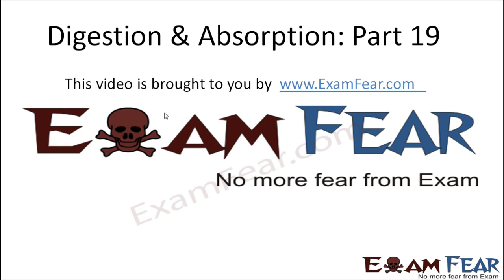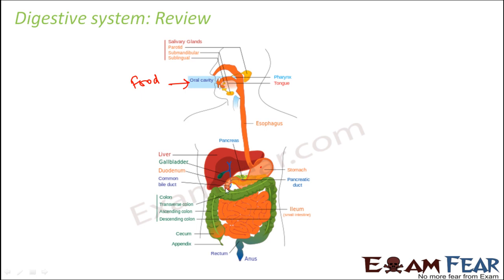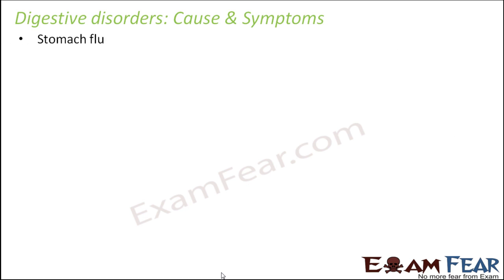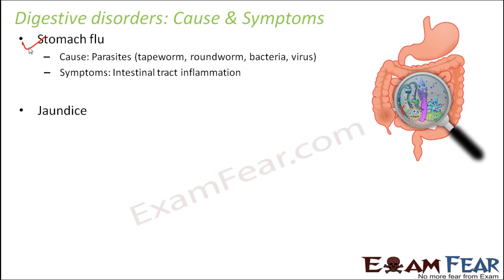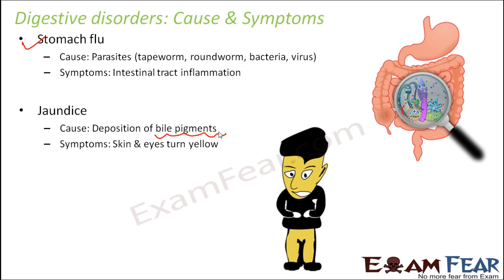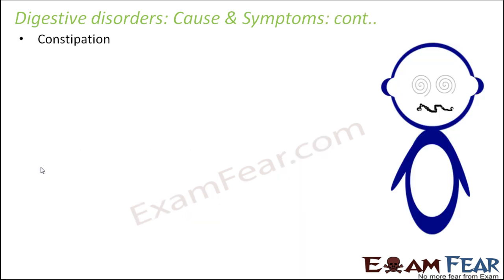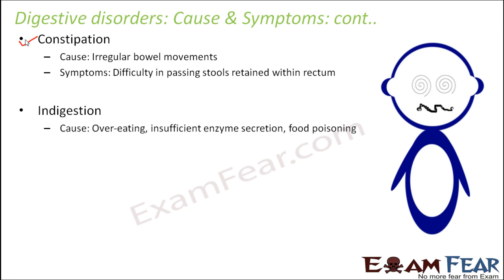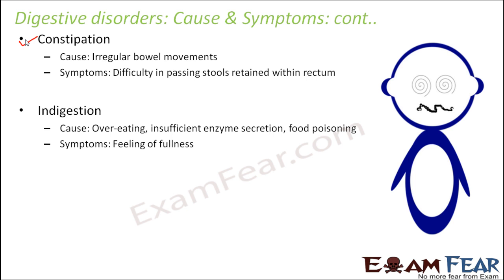Biology Digestion & Absorption part 19 (Overview of digestive systems) CBSE class 11 XI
Biology Digestion & Absorption part 19 (Overview of digestive systems & digestive disorders) CBSE class 11 XI